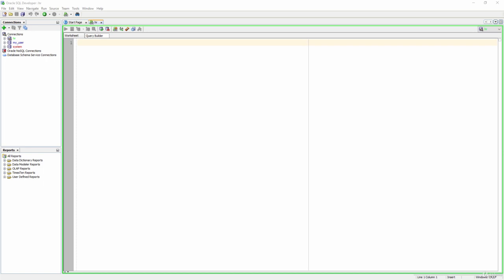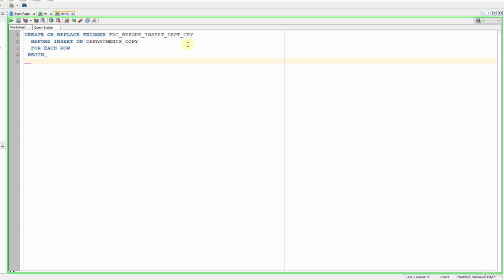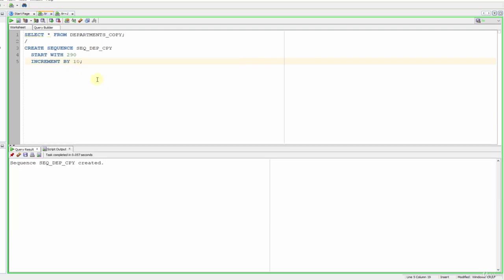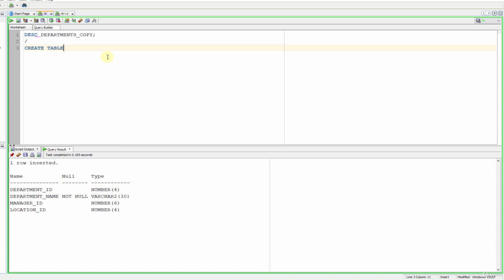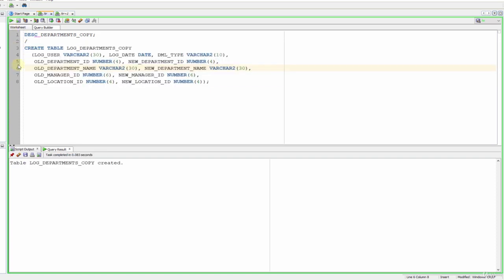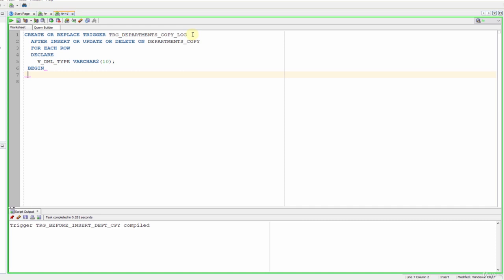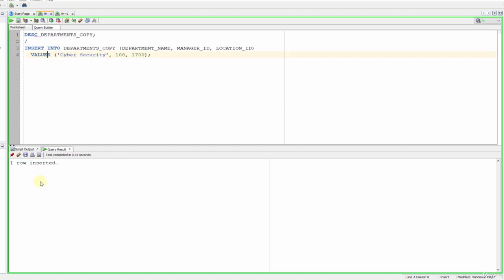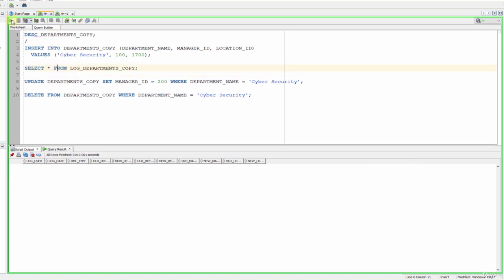PL/SQL tutorial : Introduction of Real-World Examples for DML Triggers in Oracle Database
Are you an Oracle Database developer looking for a comprehensive PL/SQL tutorial for writing DML triggers? Look no further! In this video, I'm going to provide you with real-world examples and step-by-step instructions to help you understand how to use DML triggers in Oracle Database. With this tutorial, you'll be able to write efficient & effective DML triggers in no time!